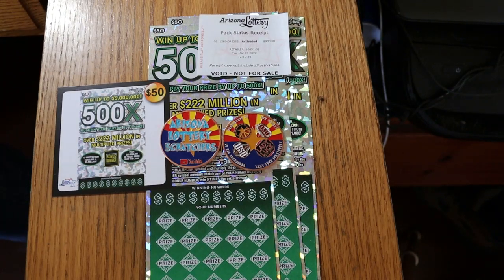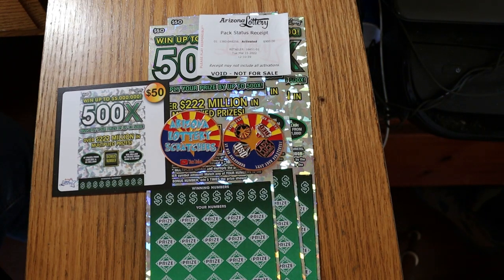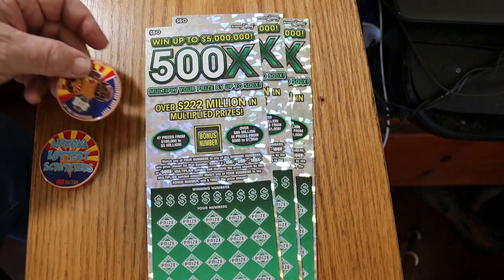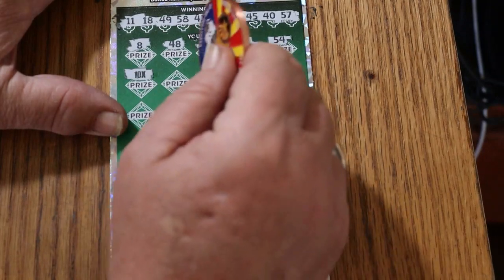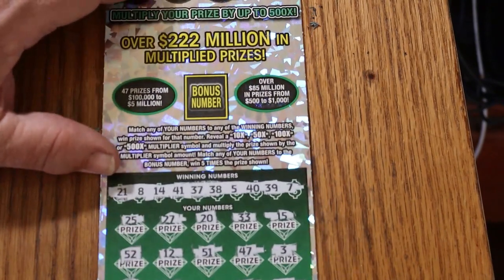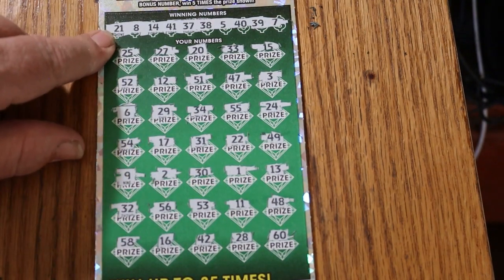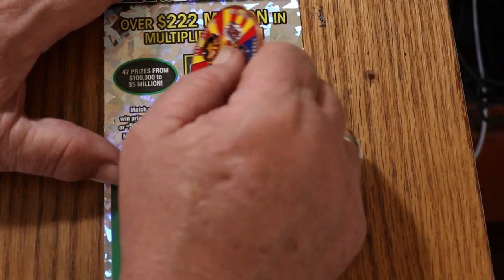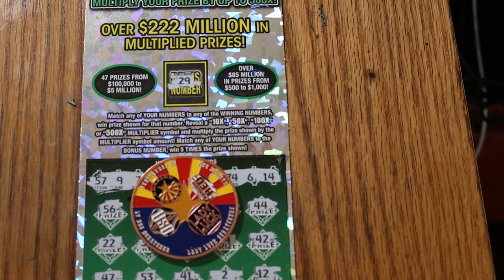PART 1 $50 💥500X FULL BOOK💥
Once again I'm doing a full $900 book of these bigboys, in four parts!  Tonight, this Friday, Saturday and Sunday😃
PLEASE NOTE, I HAVE NO MORE CHANNEL COINS FOR SALE.